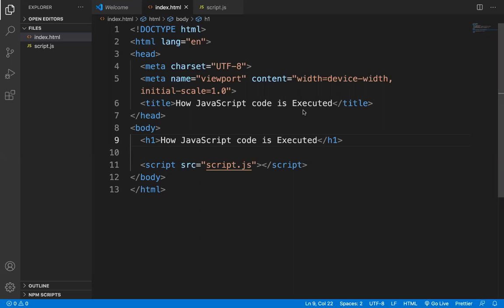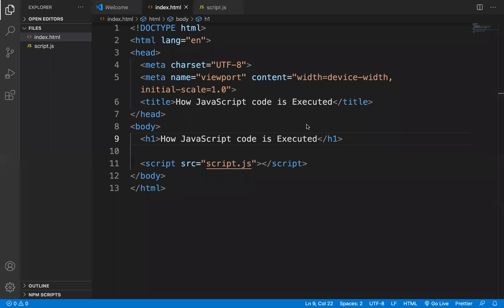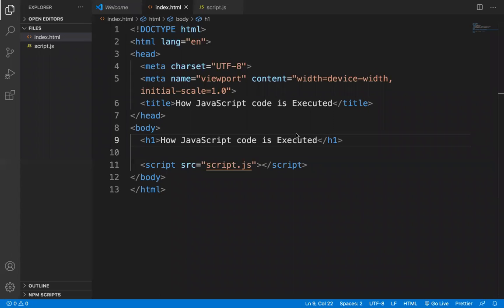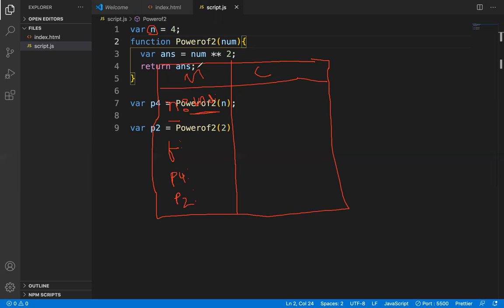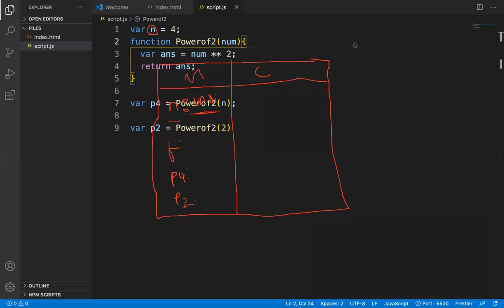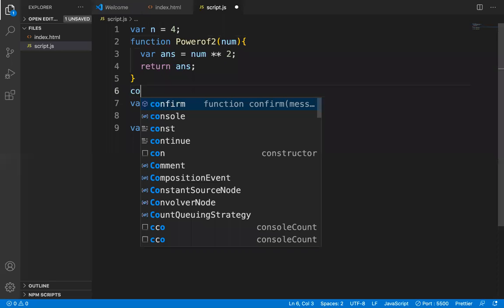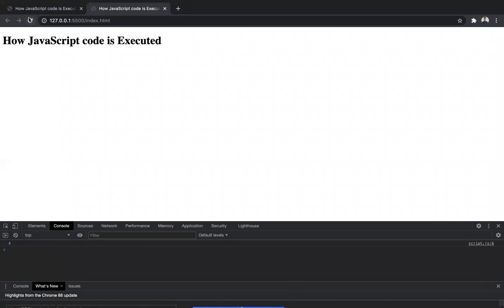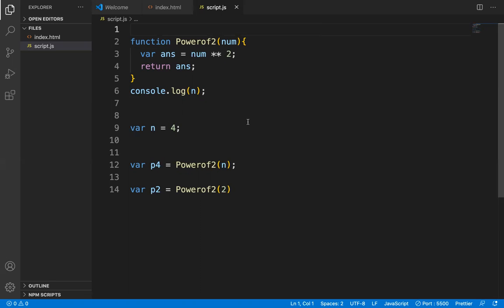how JS code is Executed Phase 1 (Memory Allocation Phase)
In this video, I have discussed how Javascript code is executed in Phase 1 which is the memory allocation phase.